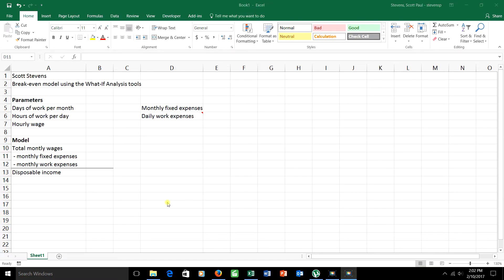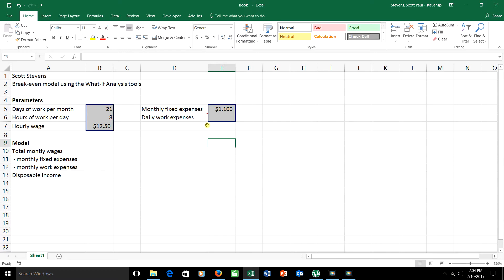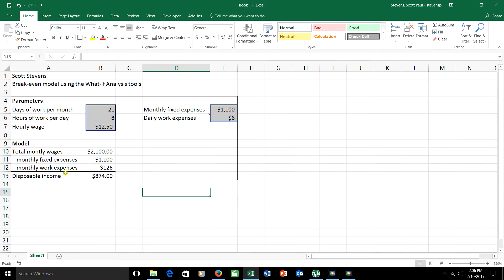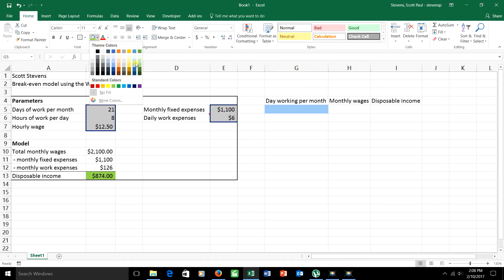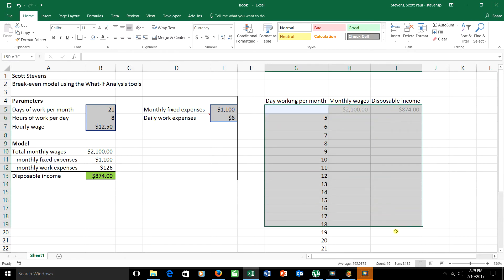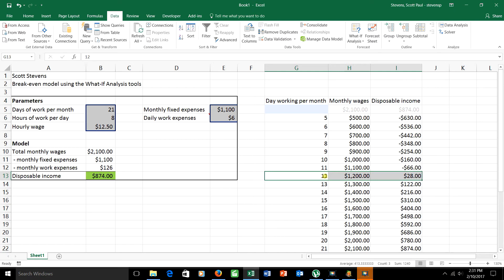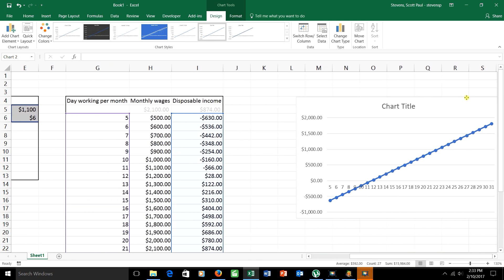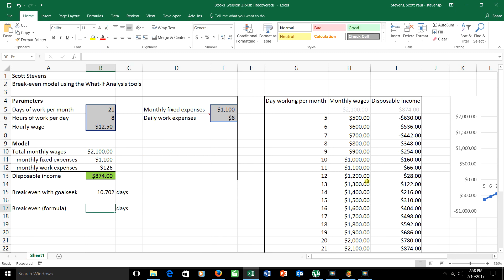Breakeven analysis in Excel, Part 1: Breakeven model using Data Tables and Goalseek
This it the first of a two-video series on creating and working with a breakeven model in Excel.  A breakeven point is a set of values for variables that result in total cost equaling total profit.